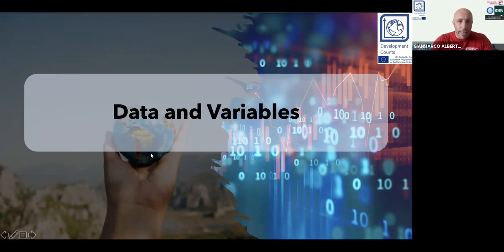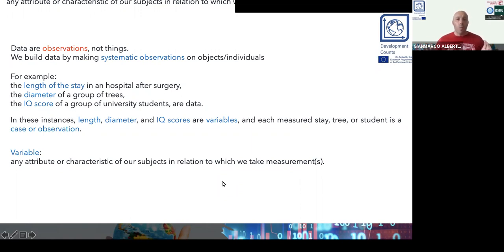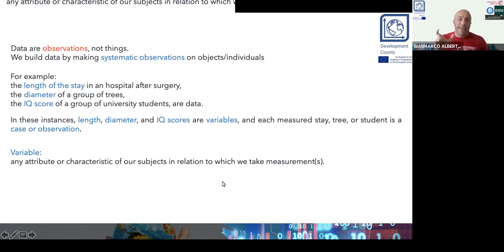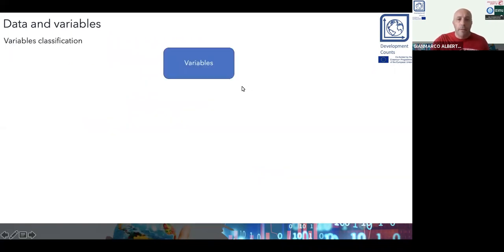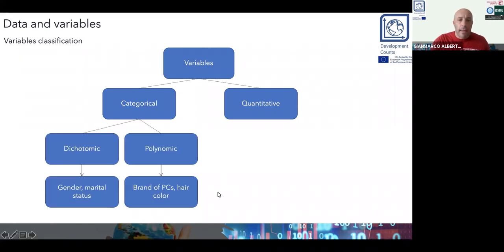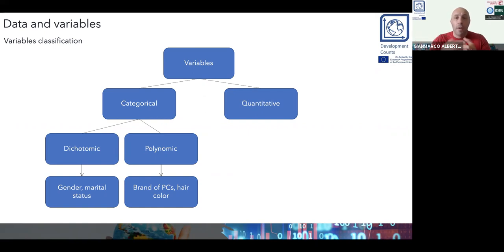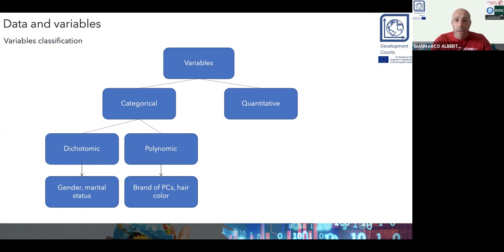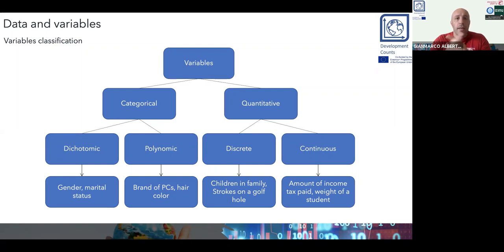Data and variables